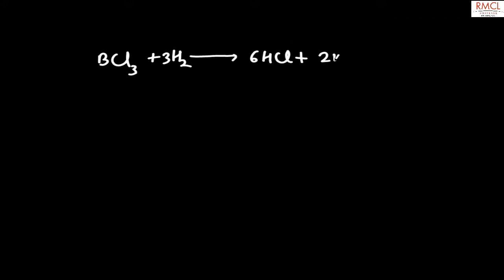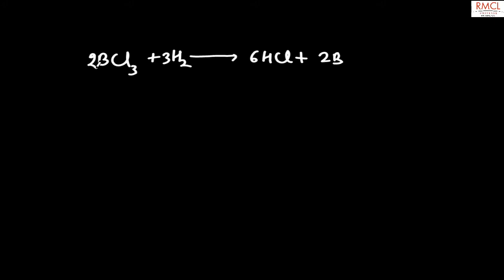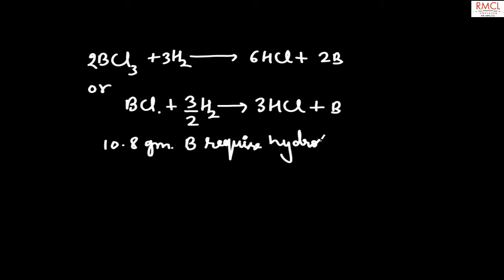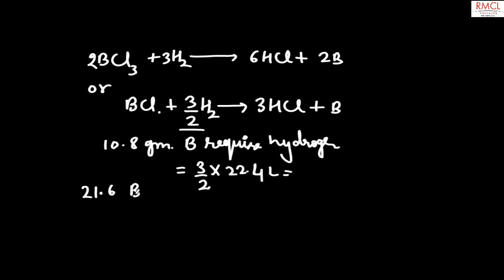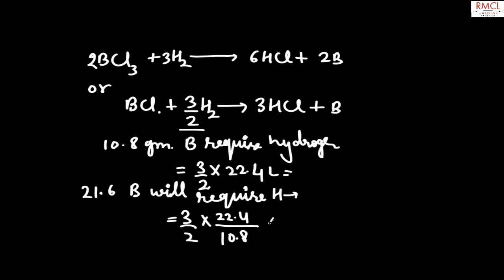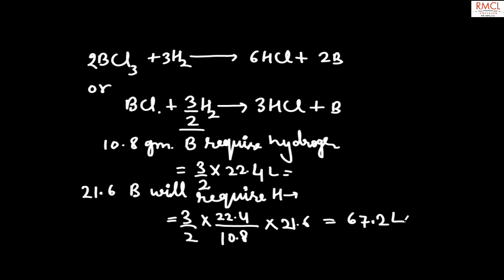STATE OF MATTER 4